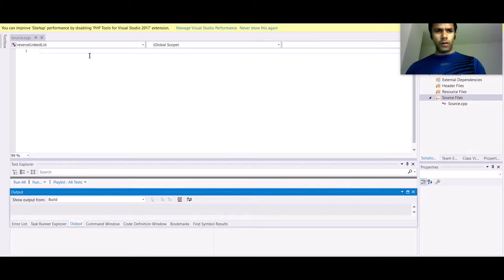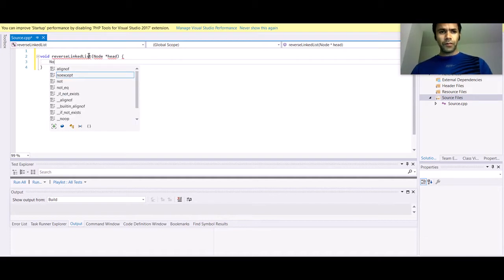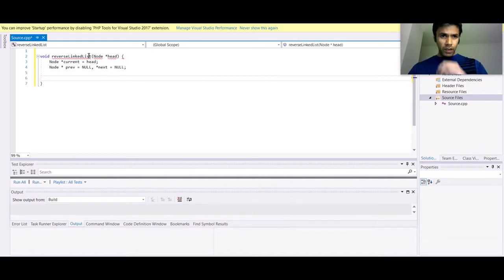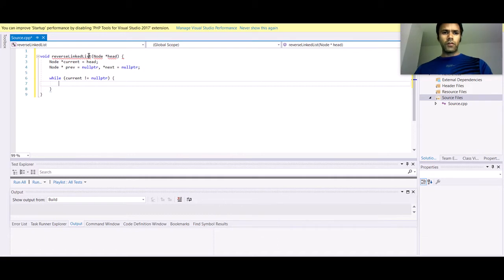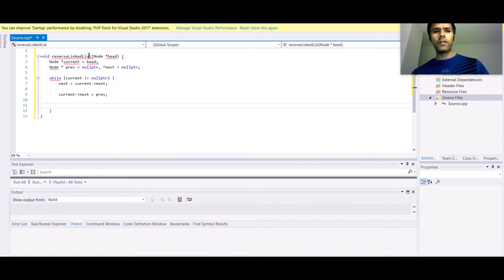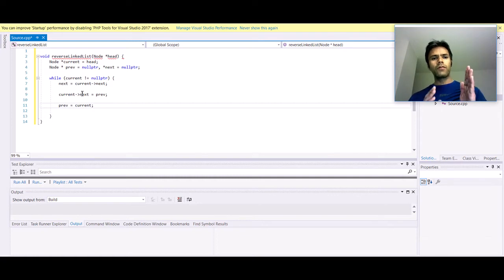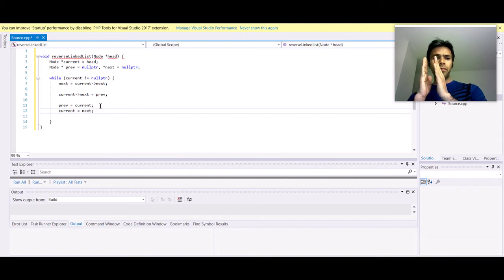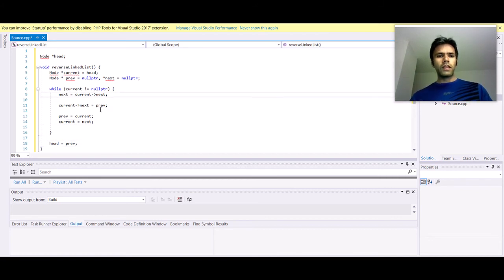Reverse a Singly Linked List in C++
How to reverse a singly linked list in C++.